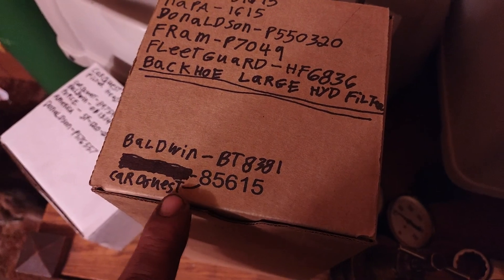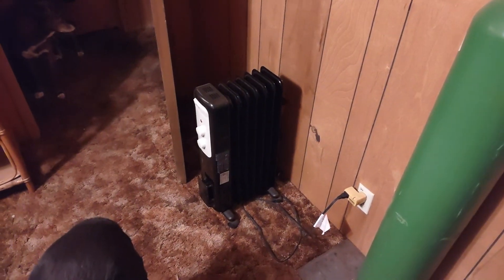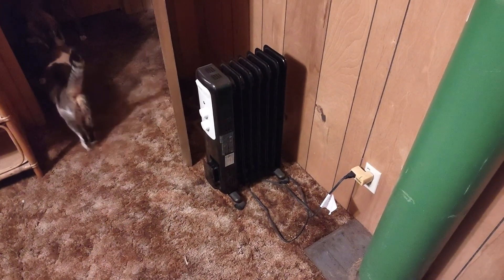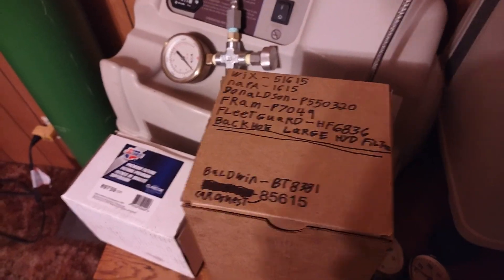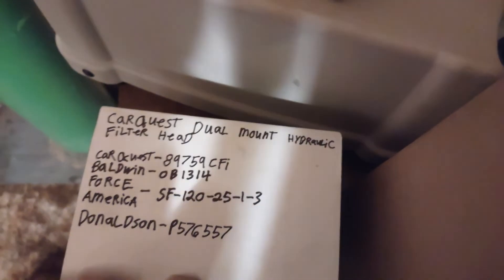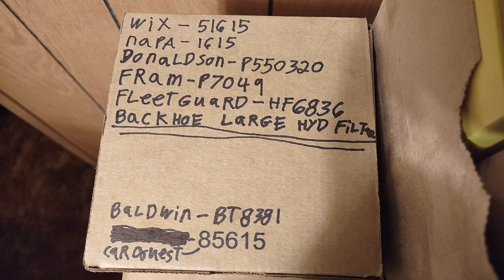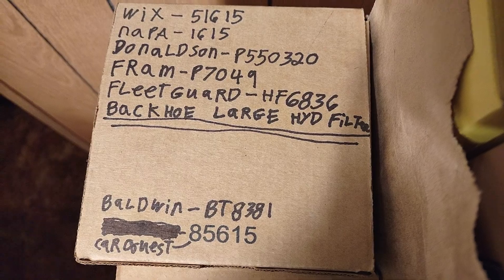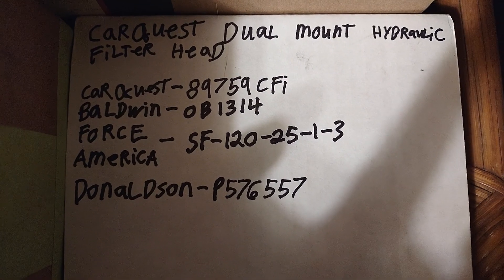(312) larger hyd filter for John Deere 310D, and a dual mount hyd filter head for my log splitter.